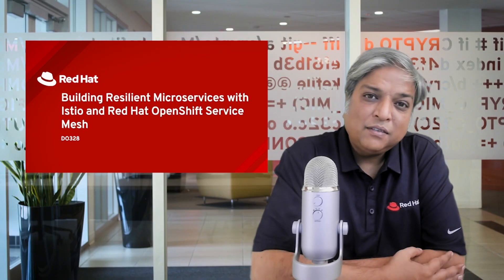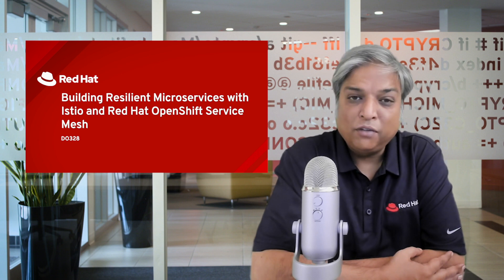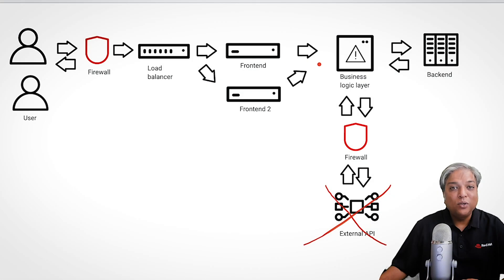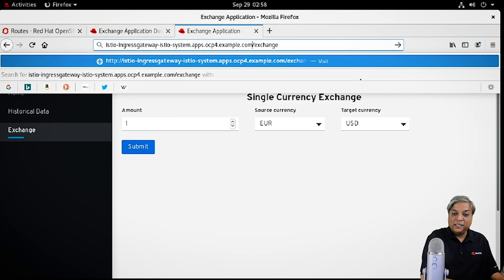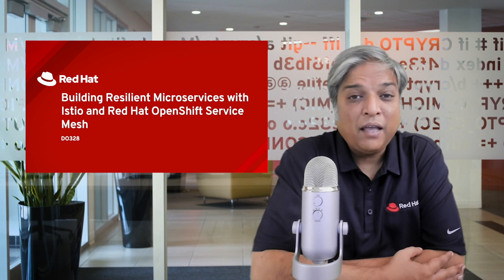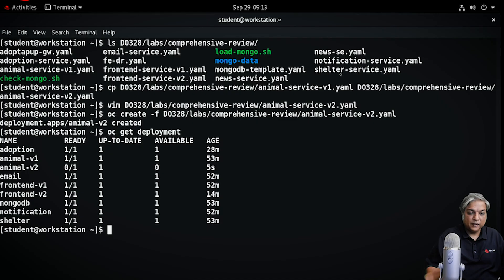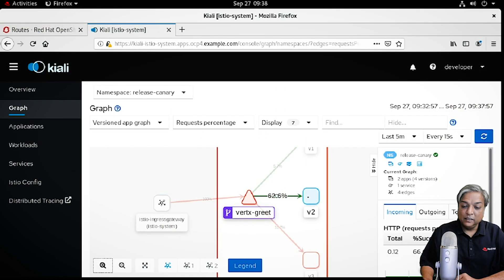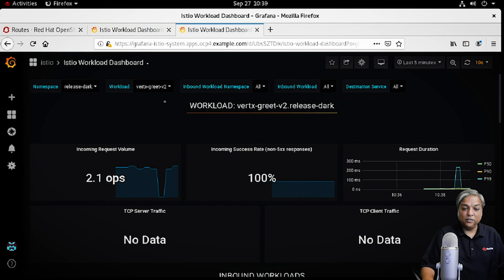Building Resilient Microservices with Istio and Red Hat OpenShift Service Mesh (Course DO328)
Employing microservice architectures with Red Hat OpenShift and OpenShift Service Mesh enables organizations to improve application resilience and scalability, while decreasing developer overhead.

In Building Resilient Microservices with Istio and Red Hat OpenShift Service Mesh (Course DO328), you will learn how to install and configure OpenShift Service Mesh to define, monitor, and manage service interaction within microservice architectures.